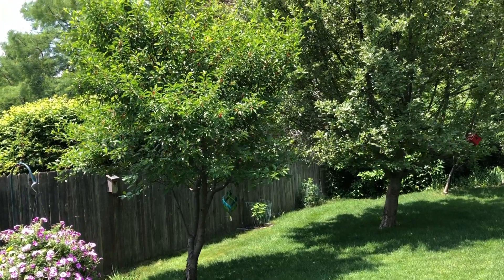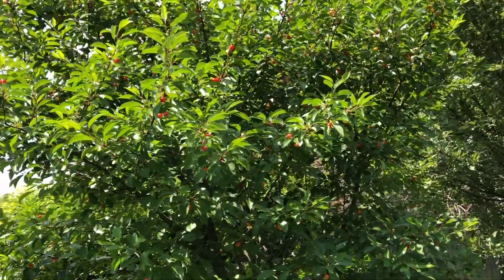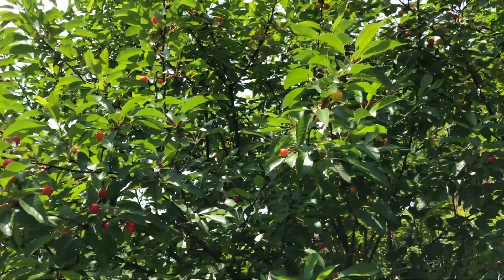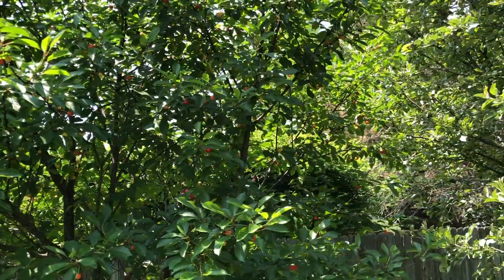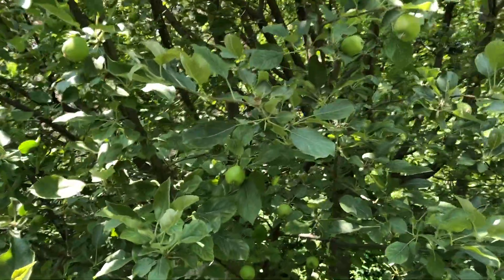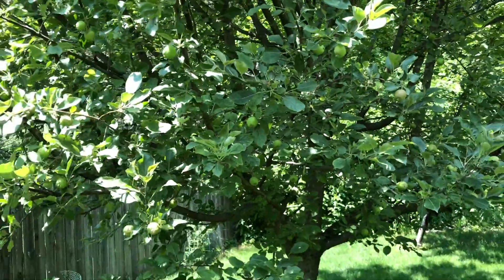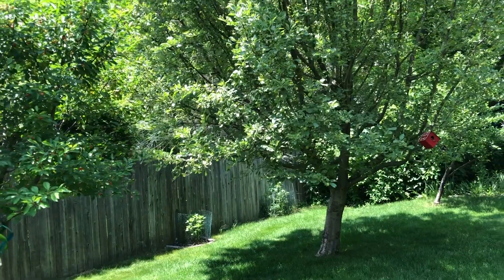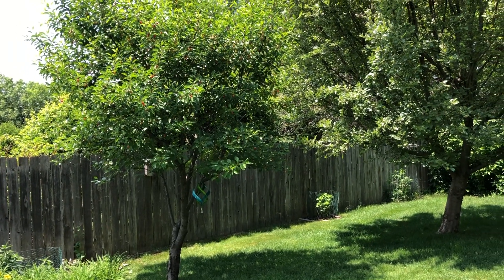Cherry & Apple Trees on my Property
On my property are two small cherry and apple trees planted by the prior homeowner.  The fruit is good for making pies.